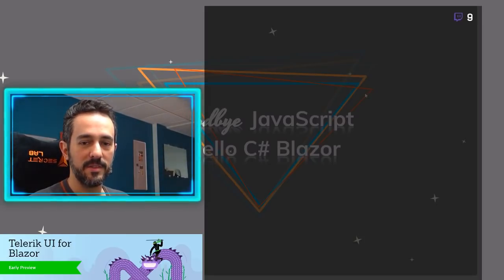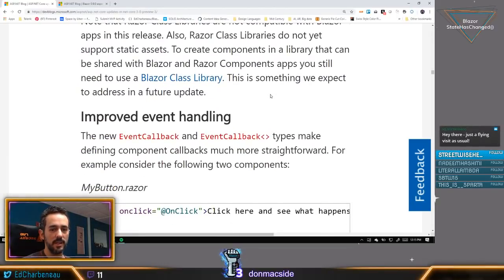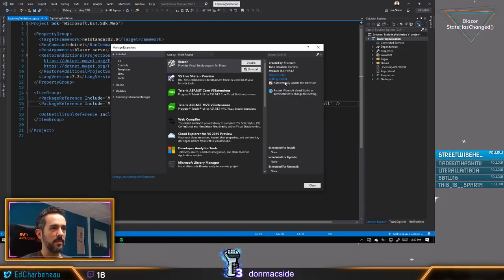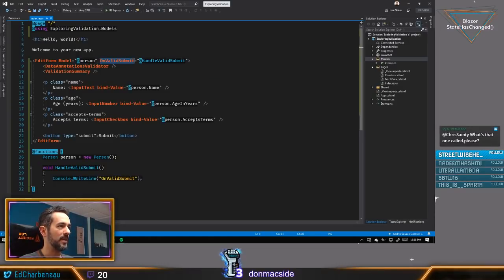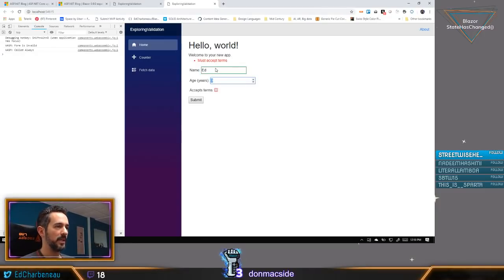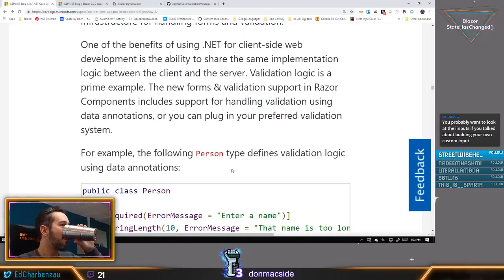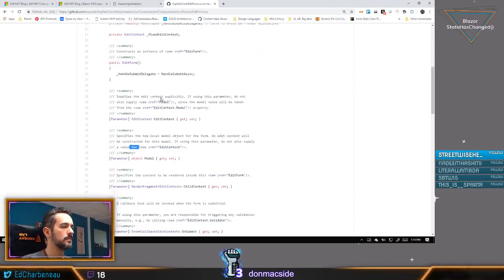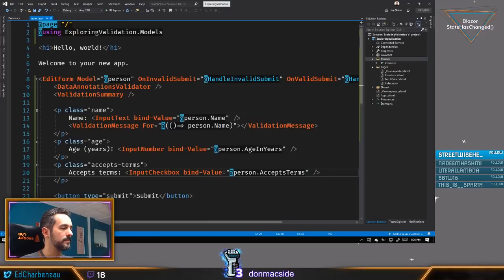Blazor 0.9.0 Validation and release notes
This week on Blazor StateHasChanged, we explore the new Blazor 0.9.0 bits and review the changes with ASP.NET Core 3.0. We took a deep dive into the new validation components and looked into the source code on how they work.